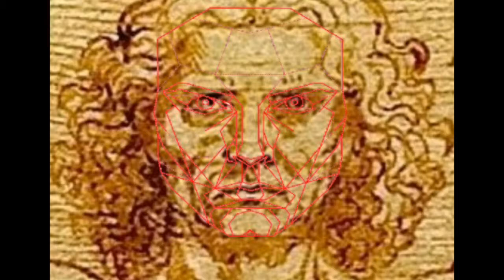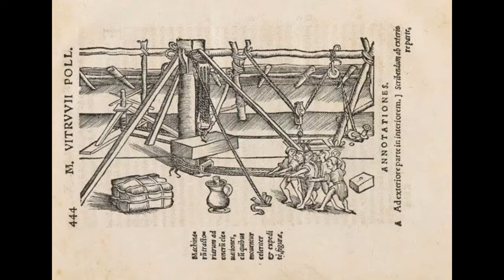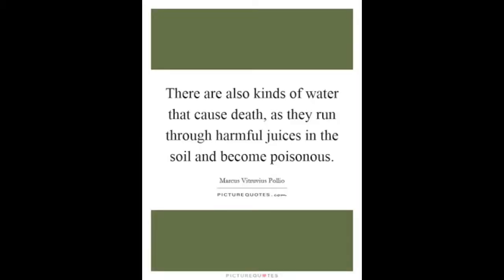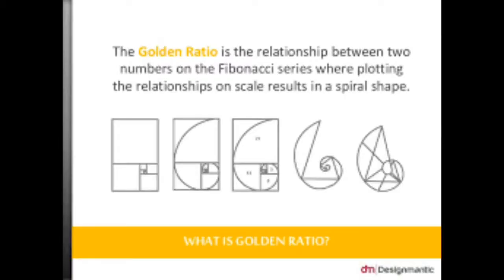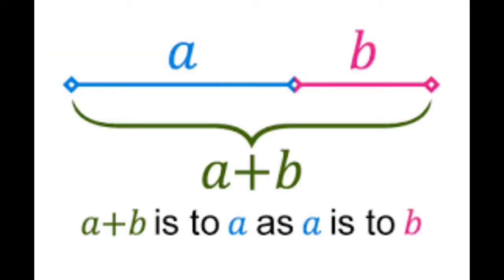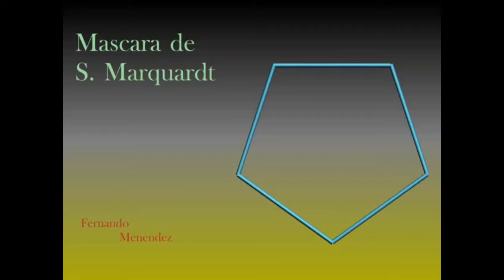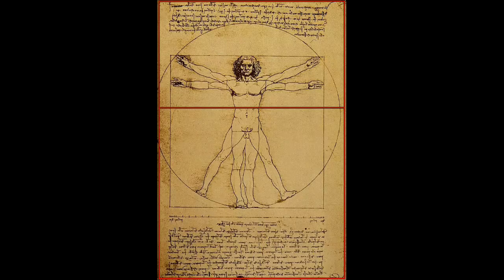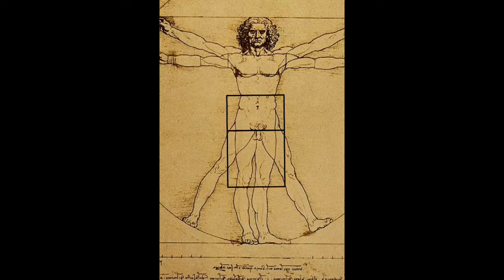"Beauty Mask" applied to Vitruvian Man (Marquardt mask, Golden Ration (Phi)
The Vitruvian Man originally called "the proportions of human body according to Vitruvius" was drawn by Leonardo da Vinci in 1490. But, who was Vitruvius?

Marcus Vitruvius Pollio, was born in the Roman Republic by 70 before Christ, who lived 86 years old, approximately, was a Roman thinker. His theories about perfect architecture and human proportions became famous after the Renascence, because of Da Vinci's drawing "Vitruvian Man". Vitruvius original idea was to calculate the male body so he could adapt a house to it. But his ideas in architecture became a reference for artists, such as Leonardo da Vinci.
But is Vitruvian Man perfect? No.
Now, let's try to find the perfectness or not, of Vitruvian Man using Golden Ratio. I'll use the Marquardt mask on his face, and the pure golden ratio on his entire body.
What's Golden Ratio?
The Golden Ratio (Phi) is a mathematical concept, that has being used since the ancient grece as a parameter of beauty and aesthetic. To find the Golden Ratio of something, you need to sum two quantities, and divide the bigger quantity by the smaller quantity. It can be applied to anything, from the Egyptians Pyramids to little flowers.
What's Marquardt Mask?
Dr. Stephen R. Marquardt created a mask based on his experience (more than 20 years as surgeon) and math. He used decagons, triangles, pentagons and line directions. The mask can be applied on all faces, of all colour, race and ethnicity. But, some presents the male version and female version.
Did Da Vinci used Golden Ratio?
There's no evidence that Da Vinci propositedly used the Golden Ratio, but we can clearly find the Golden Ratio in his paintings.